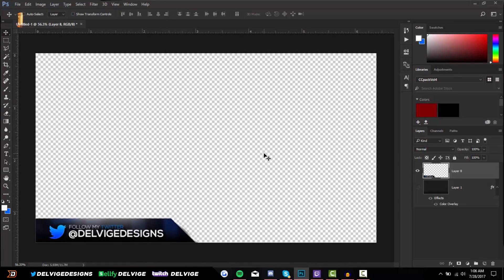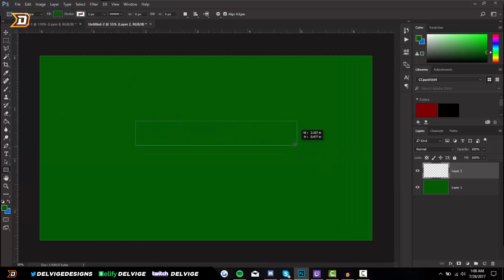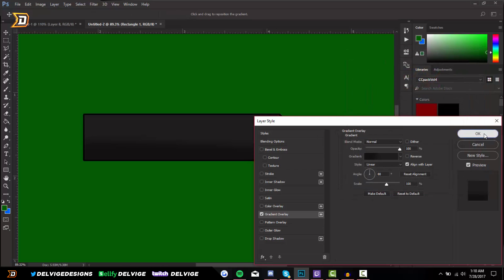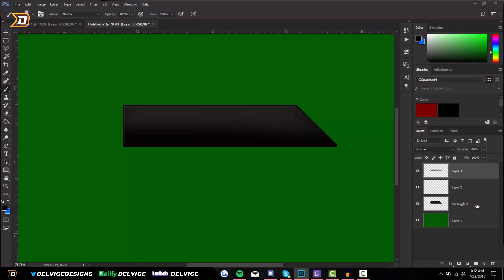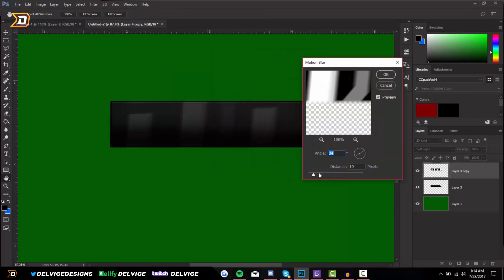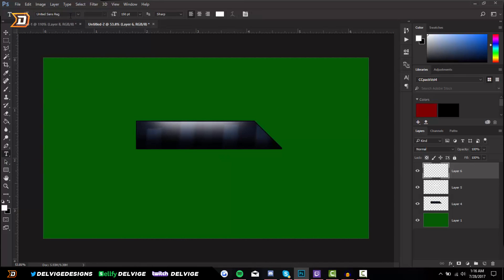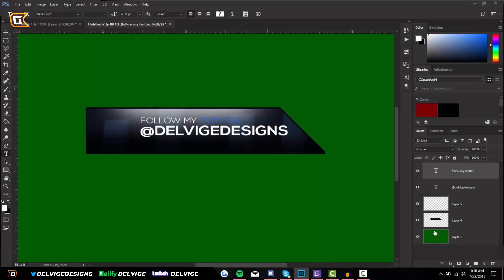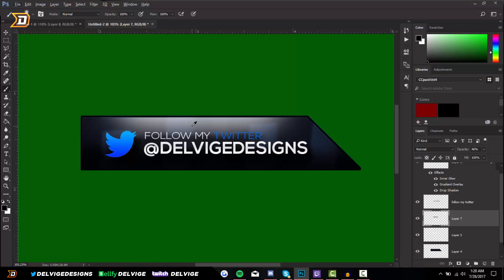How To Make An Overlay EASY In Photoshop For Twitch! - 2018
Hey guys! Today I'm bringing you a video on how to make an overlay using Photoshop CC in 2018! This overlay design tutorial can be used for YouTube, twitch, or any other live stream service. I hope you guys enjoyed this Photoshop overlay tutorial, if you did, make sure to drop a LIKE rating! :D